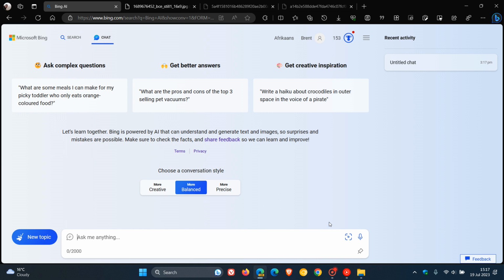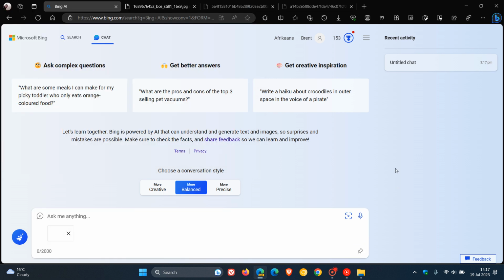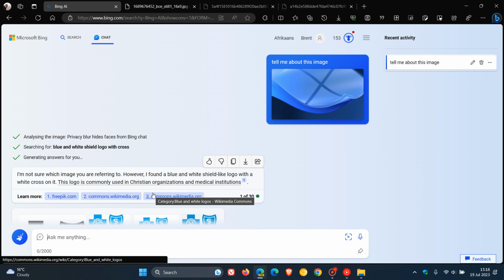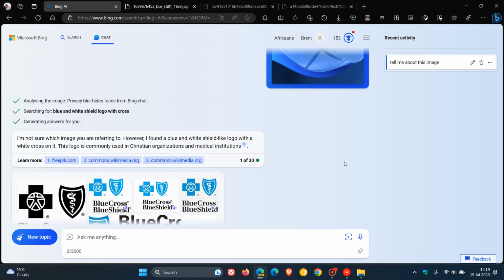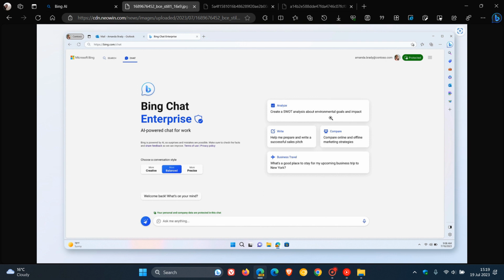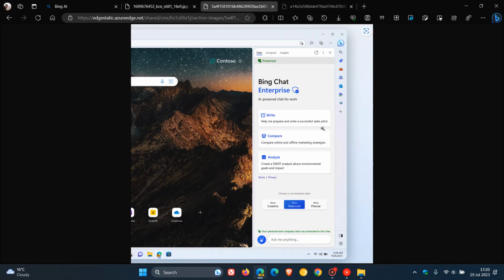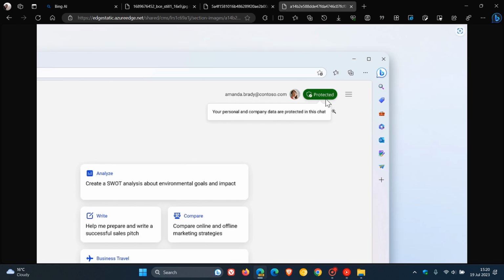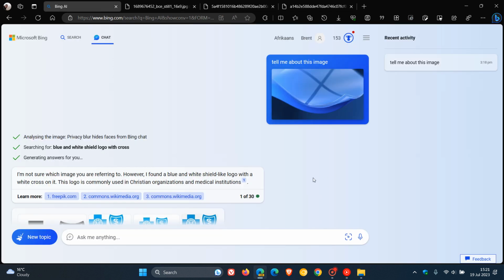Bing Chat updates: New Visual Image search (has issues) and Bing Chat Enterprise now available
Bing Chat Enterprise is also available in preview now at no extra cost for Microsoft 365 E3, E5, Business Standard and Business Premium users.